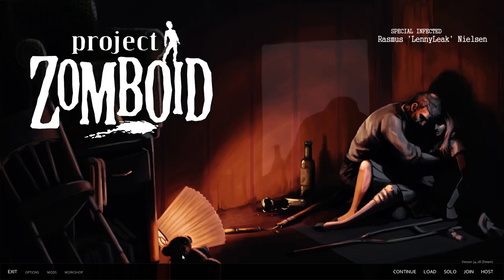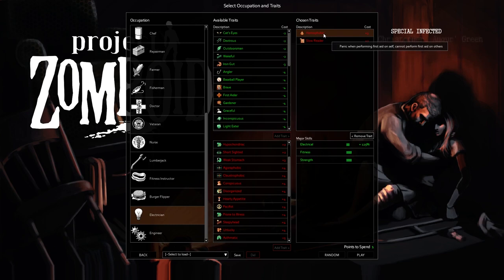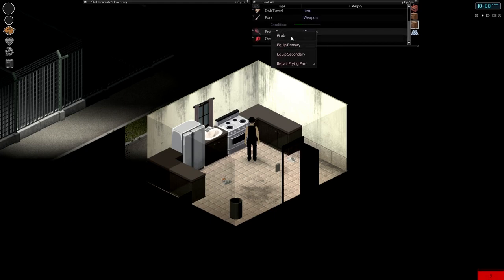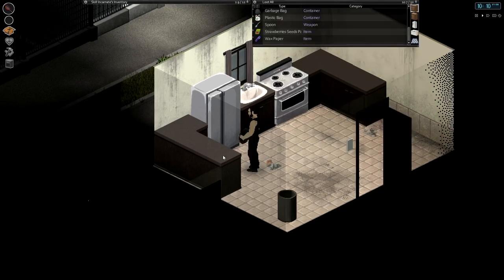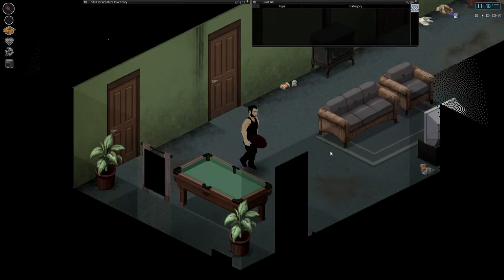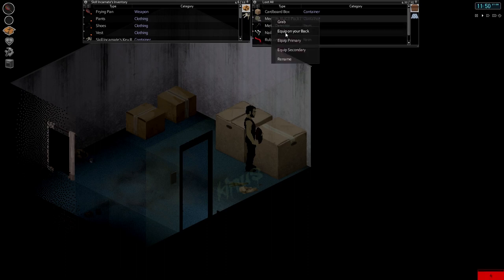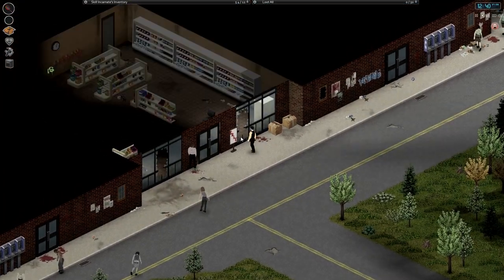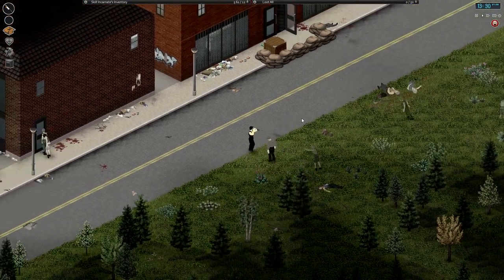Project Zomboid - Hardcore Survival - Drayton - Season 01 Ep1: A City Of Death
Project Zomboid is one of the greatest Survival Horror Games of all time. It is also one of the hardest games of all time, pitting the last remnants of humanity against a new world controlled by the dead.

This is the Project Zomboid Hardcore Survival Series.
Our first season is set in the User Map Of Drayton. Our goal is simple. Change the difficulty to high and survive against the City Of Death with massive high rise buildings,warehouses, stores and streets choked with the hungry relentless horde.

In the first episode of this series we have begun our journey into Drayton. We begin our epic adventure searching for a safe place to call home, whilst evading the massive hordes of the dead and gathering precious supplies to keep us alive.